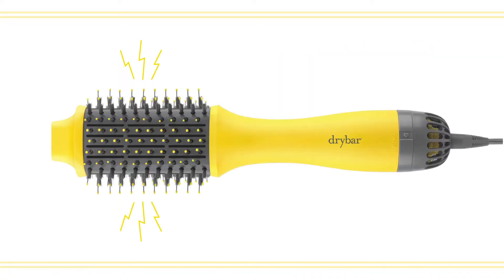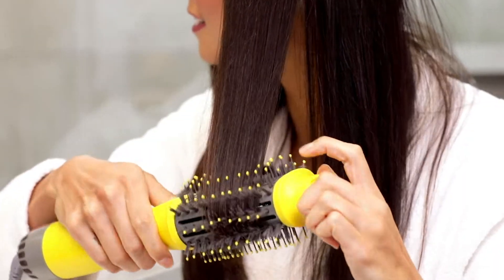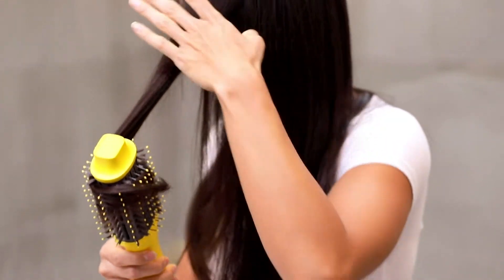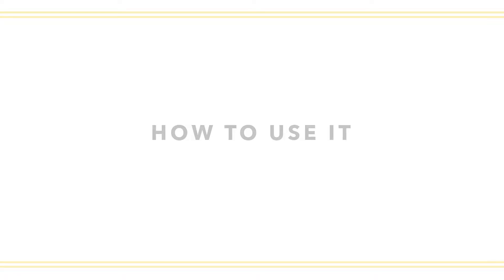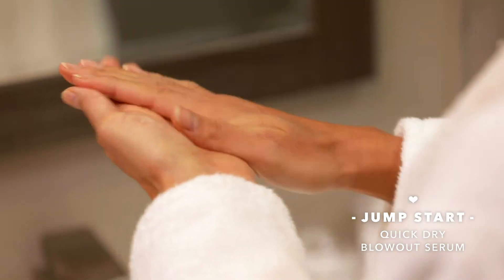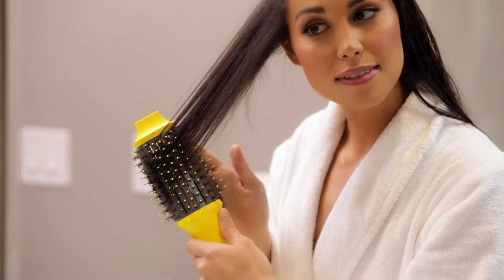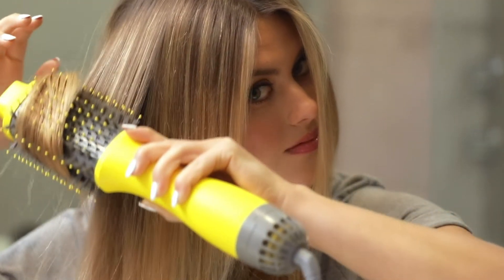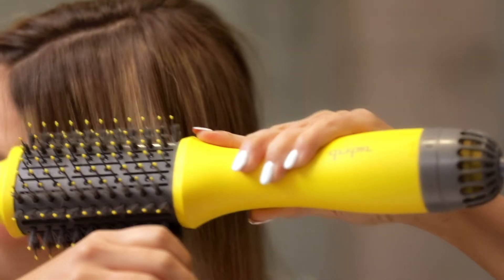The Double Shot Blow-Dryer Brush | Drybar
Alli Webb, founder of Drybar, shows the benefits of and how to use our newest hot tool, The Double Shot Blow-Dryer Brush - it's a round brush and blow-dryer in one!